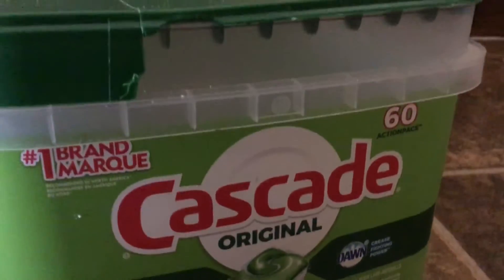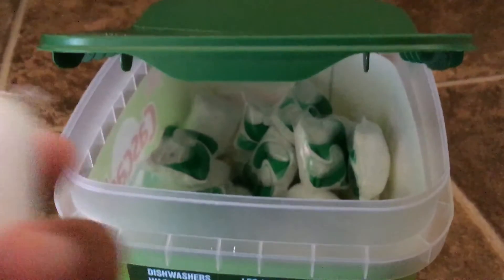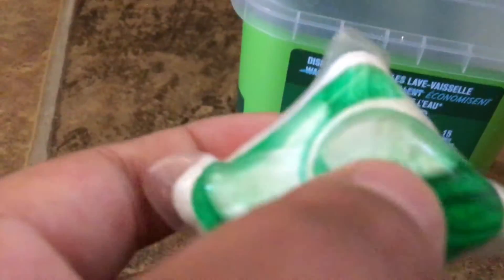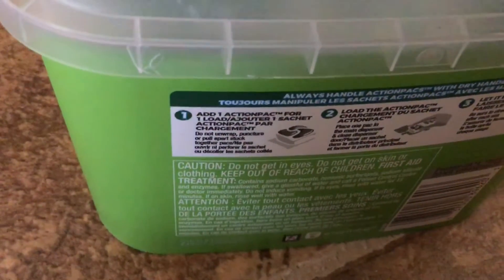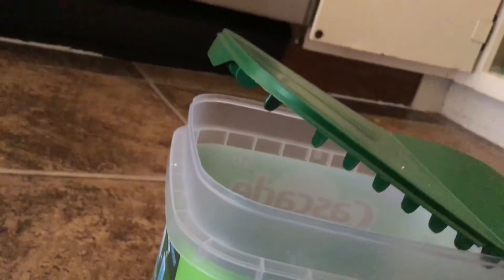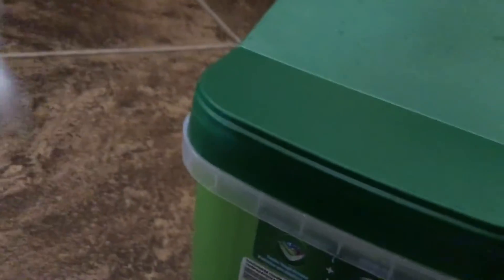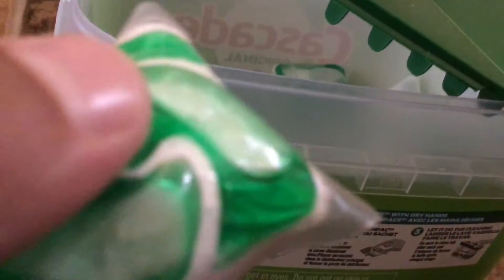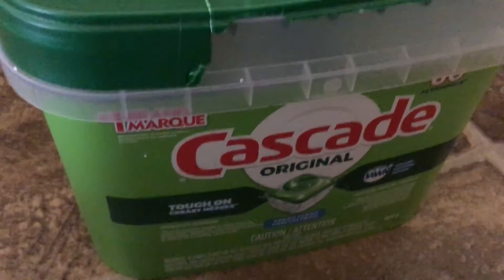A review of cascade complete dishwasher pods